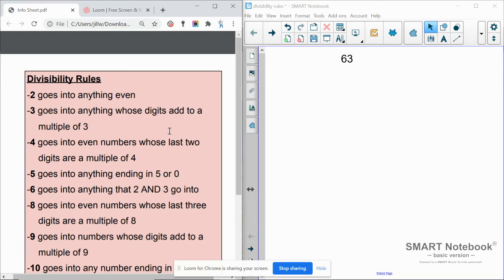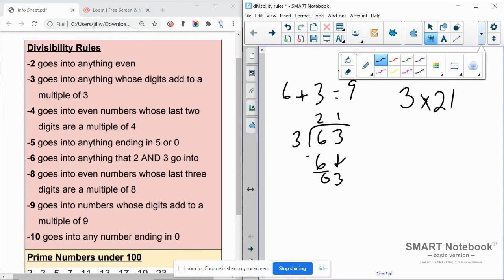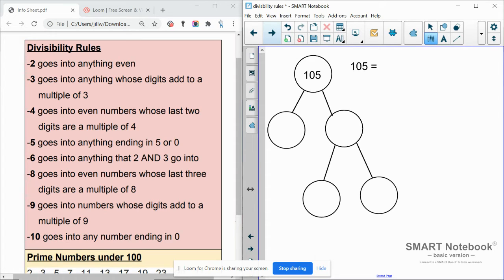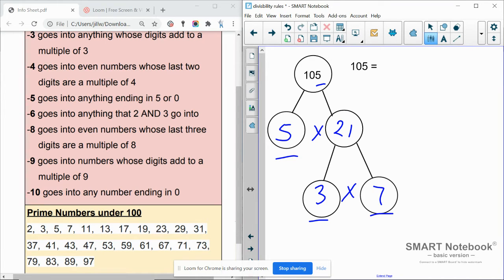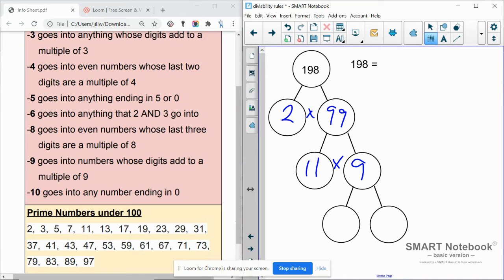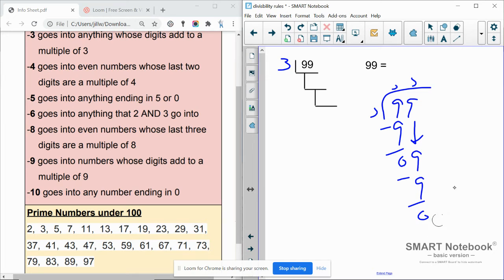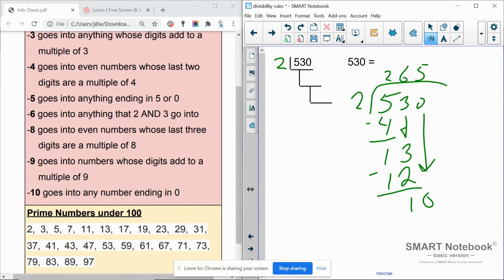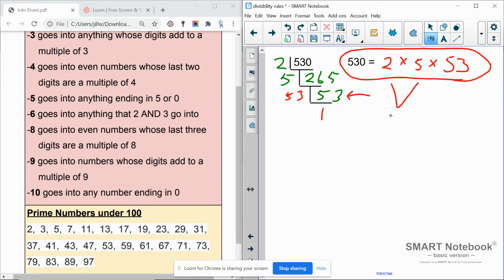9 2 Prime Factorization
Review of prime factorization using factor trees and ladder diagrams.